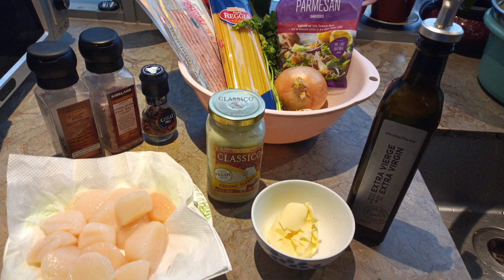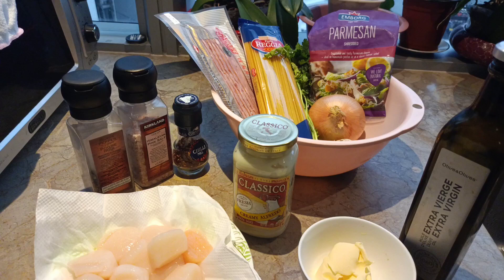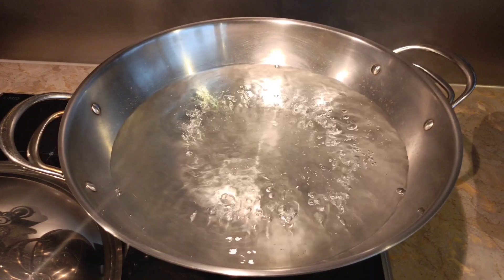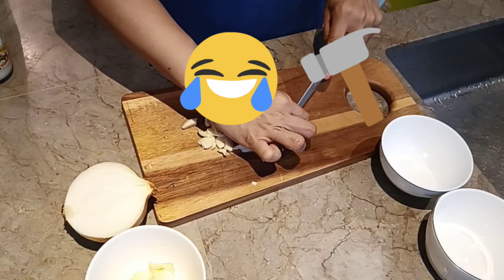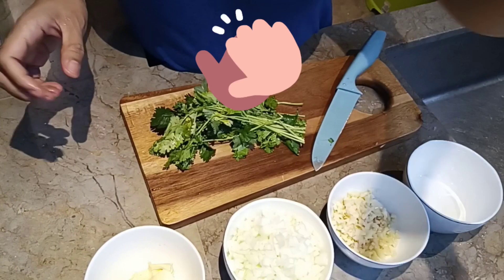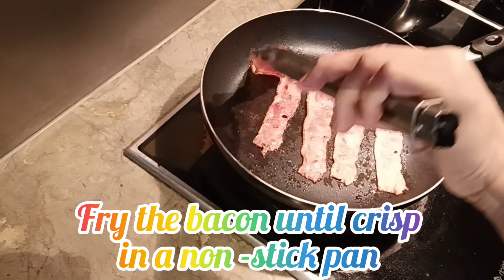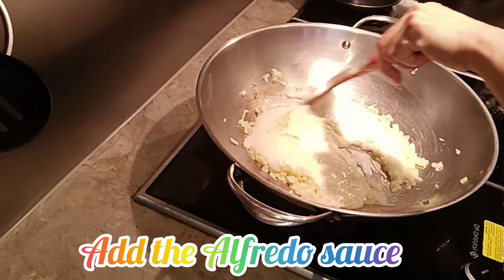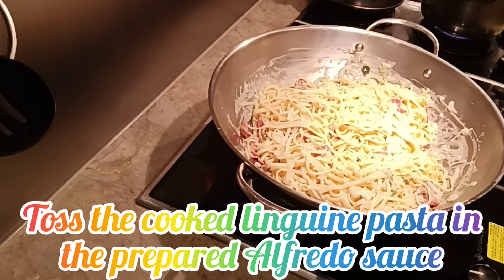How to cook Pan-seared SCALLOP LINGUINE IN ALFREDO SAUCE//Bevz Marcos